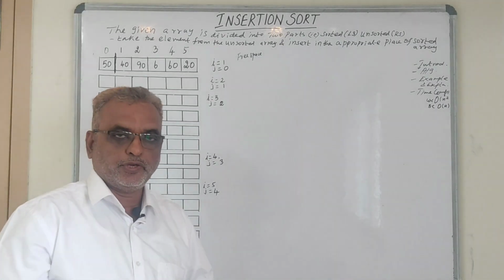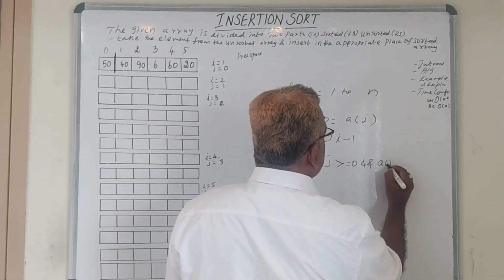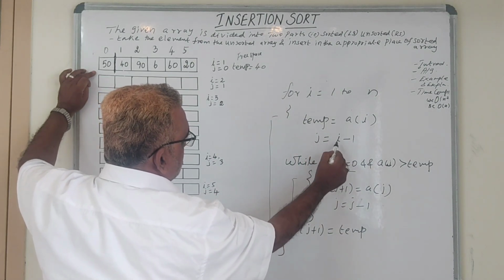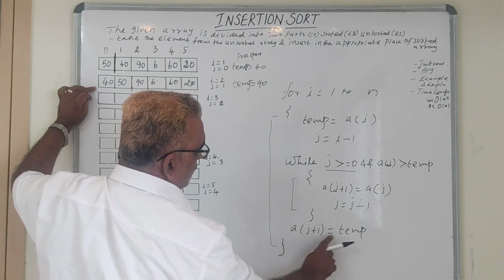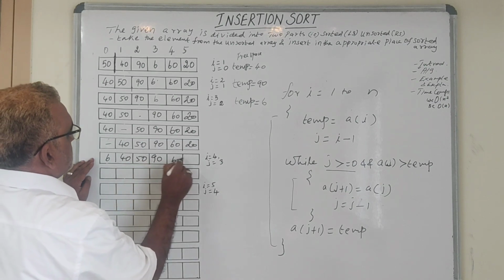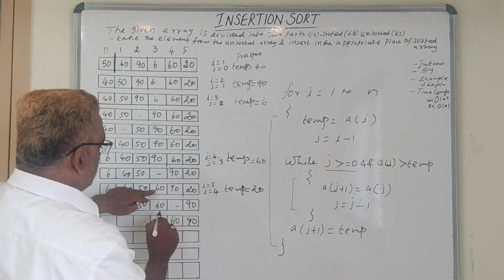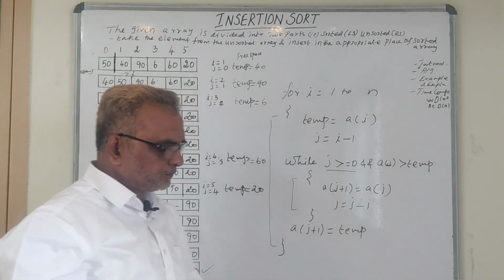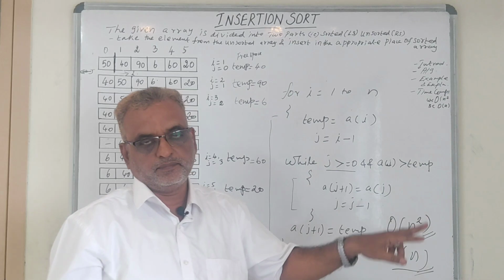Insertion Sort by Dr. A. R. Mohamed Shanavas